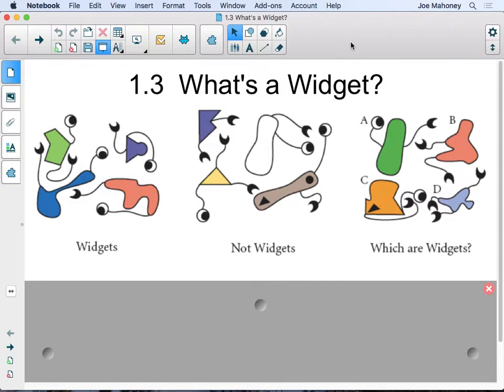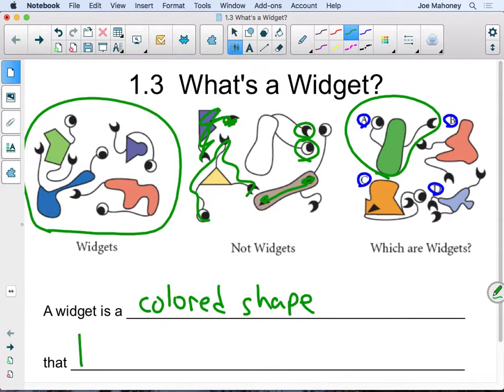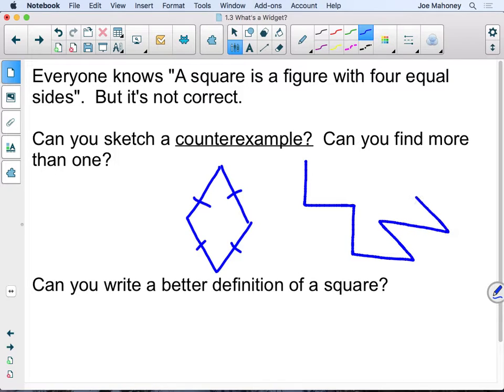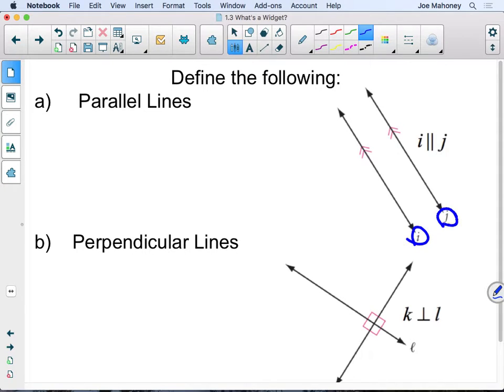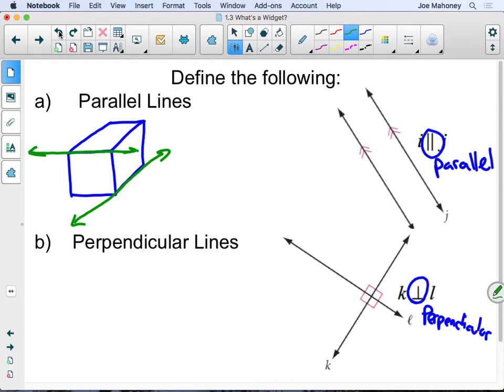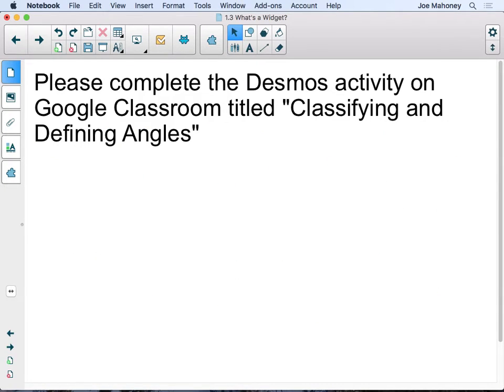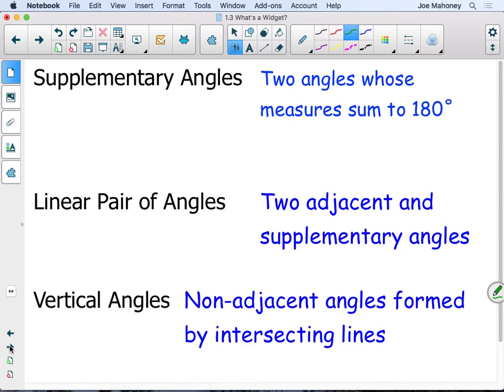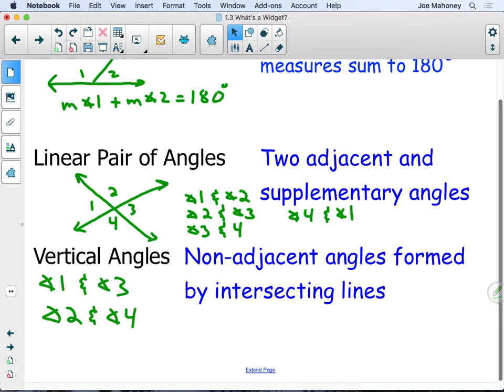1 3 What's a Widget?